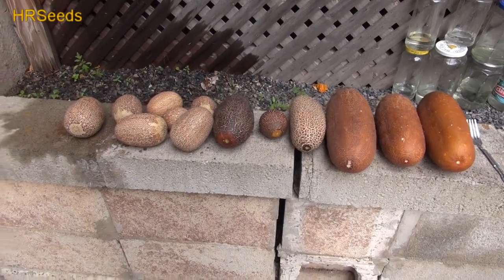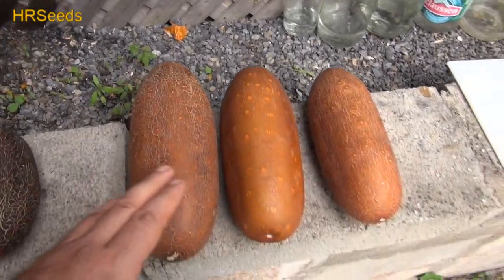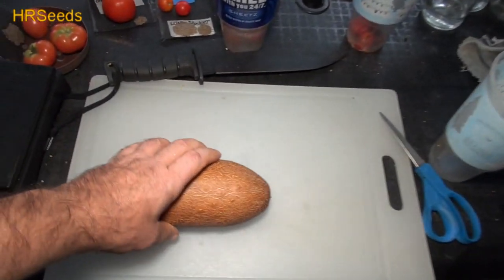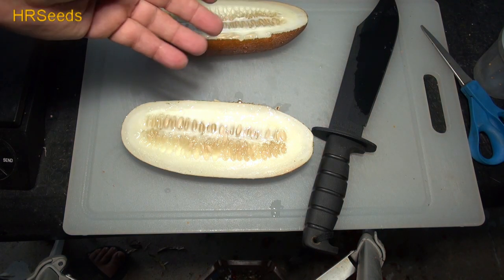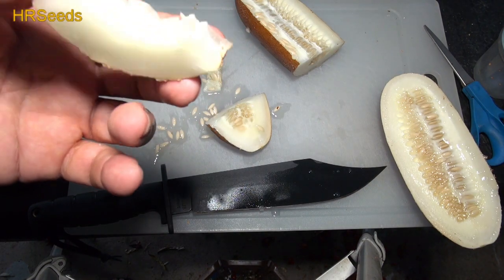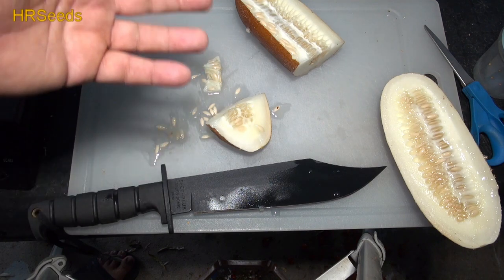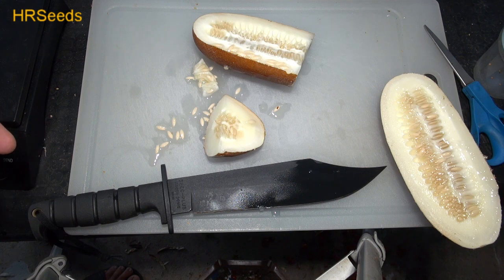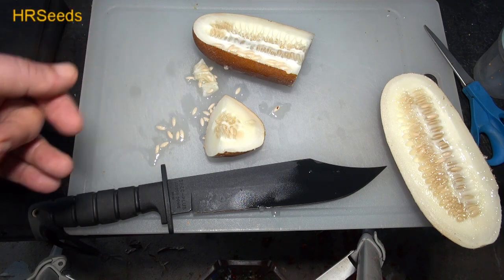⟹ Poona Kheera Cucumber | Cucumis sativus | Cucumber Review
Here is the Poona Kheera Cucumber, Cucumis sativus. It originates from the city of Poonah in India. These cucumbers are a very large variety! It has smooth skin when it's young but if you leave them on the vine to full maturity they can get to 15 inches long and 4 inches round!. They make great pickles when picked young! Fun variety to grow and needs a lot of space as the vine can get to 30 feet long! Open pollinated 65 to 84 days from transplanting. Visit hrseeds.com Today!

⟹ AquaSprouts Garden

Cucumber (Cucumis sativus) is a widely cultivated plant in the gourd family, Cucurbitaceae. It is a creeping vine that bears cucumiform fruits that are used as vegetables. There are three main varieties of cucumber: slicing, pickling, and seedless. Within these varieties, several cultivars have been created. In North America, the term "wild cucumber" refers to plants in the genera Echinocystis and Marah, but these are not closely related. The cucumber is originally from South Asia, but now grows on most continents. Many different types of cucumber are traded on the global market. The cucumber is a creeping vine that roots in the ground and grows up trellises or other supporting frames, wrapping around supports with thin, spiraling tendrils. The plant may also root in a soilless medium and will sprawl along the ground if it does not have supports. The vine has large leaves that form a canopy over the fruits. The fruit of typical cultivars of cucumber is roughly cylindrical, but elongated with tapered ends, and may be as large as 60 centimeters (24 in) long and 10 centimeters (3.9 in) in diameter. Botanically speaking, the cucumber is classified as a pepo, a type of botanical berry with a hard outer rind and no internal divisions. Much like tomato and squash, it is often perceived, prepared and eaten as a vegetable. Cucumber fruits are usually more than 90% water.